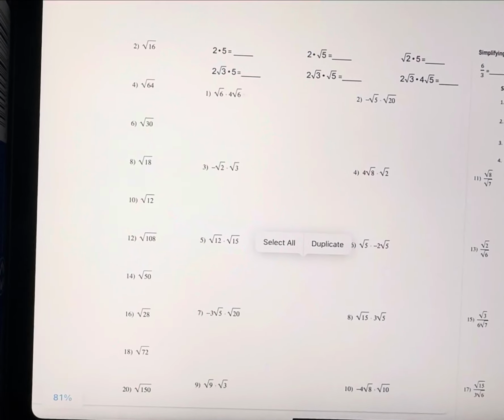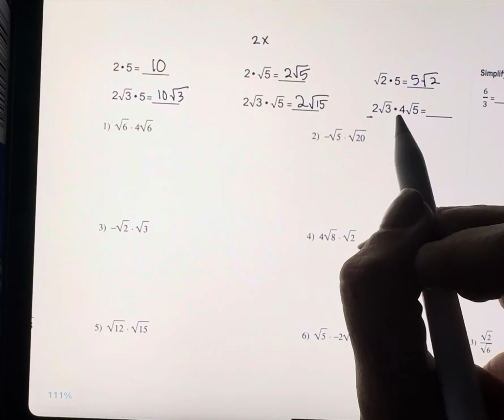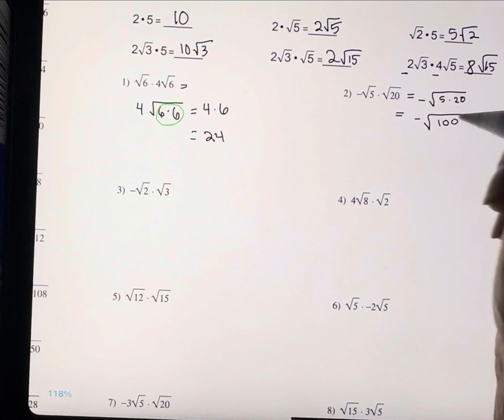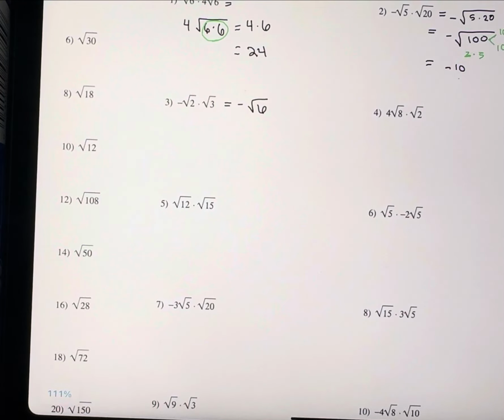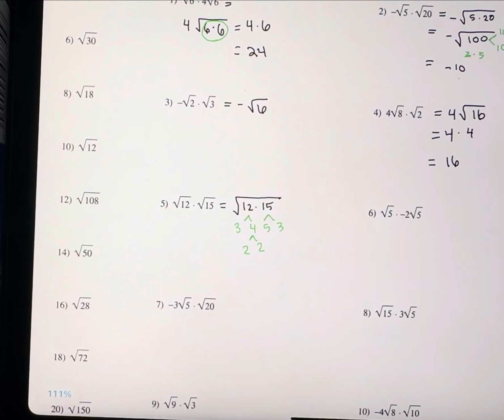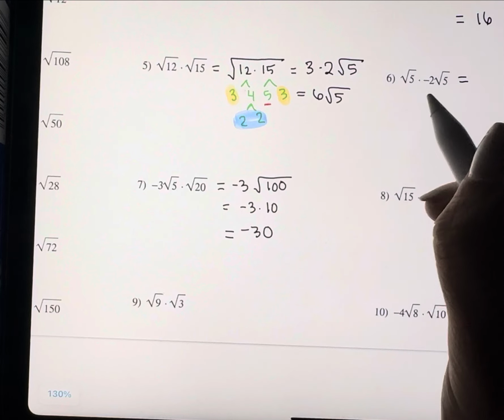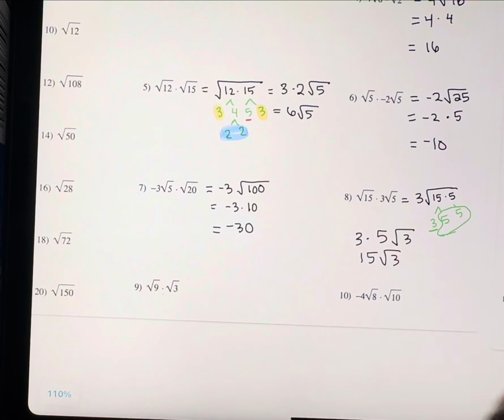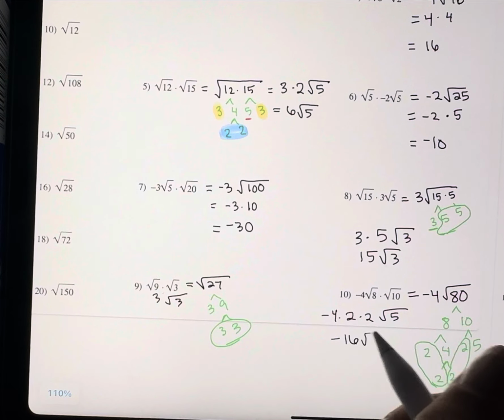Multiplying radicals homework page 2